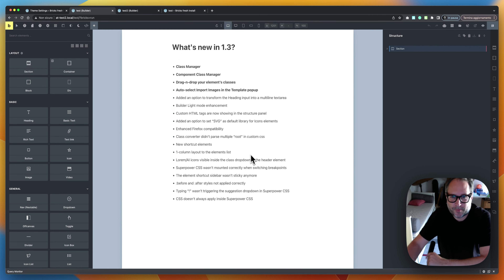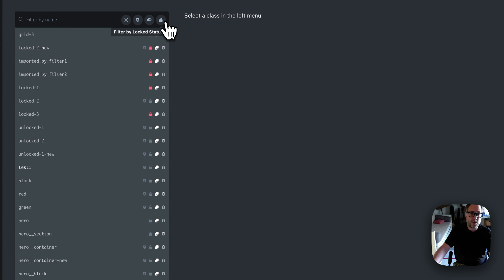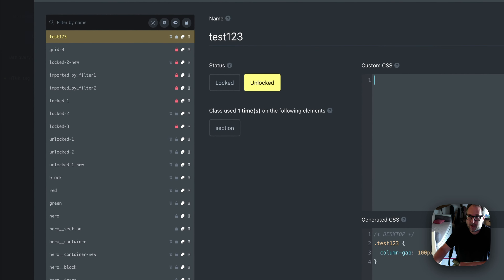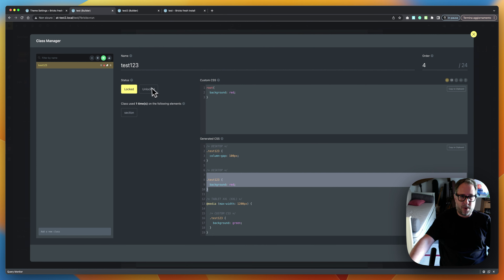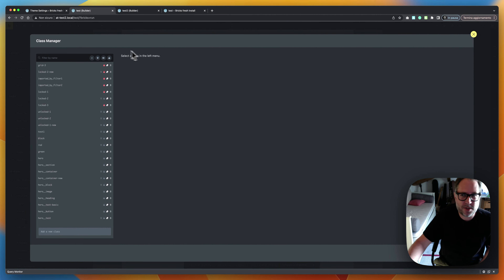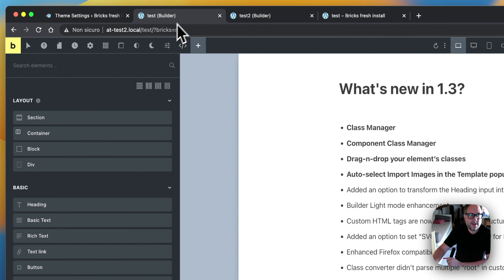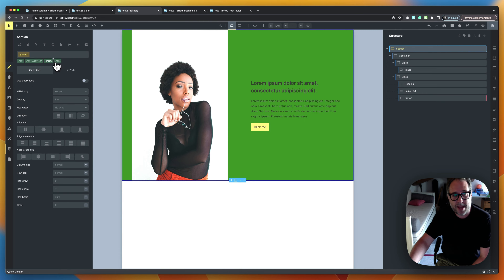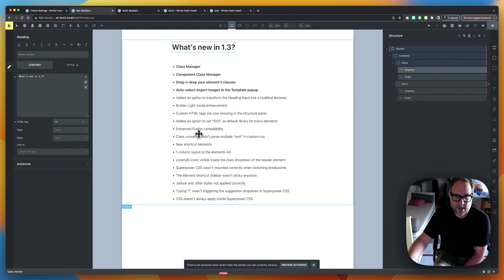What's new in Advanced Themer 1.3?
Advanced Themer v1.3 has arrived, and trust us, you'll want to watch this overview as we unveil all the latest updates and improvements.

In this video:
00:00 - Introduction to Advanced Themer 1.3
00:35 - Class Manager
03:04 - Class Manager - Filters
07:50 - Class Manager - Rename
08:12 - Class Manager - Reorder
10:15 - Class Manager - Lock/Unlock
10:30 - Class Manager - Active Elements
11:15 - Class Manager - Custom CSS
12:48 - Class Manager - Generated CSS
13:40 - Class Manager - Quick actions
14:40 - Class Manager - Duplicate
15:55 - Class Manager - Add
16:25 - Class Manager - Delete
17:55 - Class Manager - Undo
20:00 - Component Class Manager
23:55 - Drag-n-drop Classes
30:20 - Auto-select Import Images
31:02 - Textarea for Headings
31:46 - SVG as the default library for Icons
32:27 - New Shortcuts
33:05 - 1-col Elements List
33:30 - Conclusion

🎉 If you're looking to streamline your development process and speed up your workflow, Advanced Themer is the plugin you've been waiting for!

📚 In this video, I'll walk you through the NEW and IMPROVED features in version 1.3 so you can fully understand how Advanced Themer can help you level up your design game!

✨ Hit the play button now and discover how Advanced Themer v1.3 can help you create incredible designs faster and more efficiently than ever before! 📈

 Happy designing! 🎉